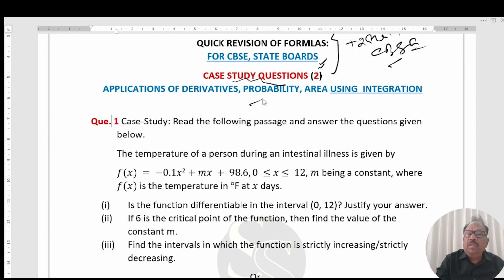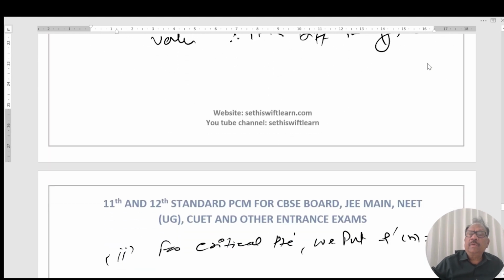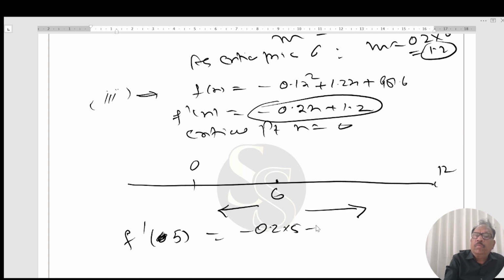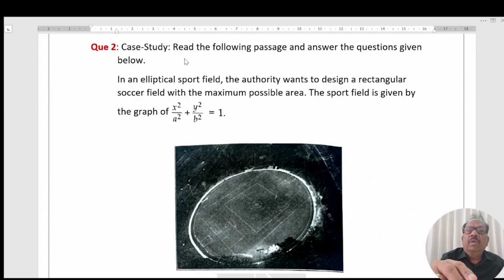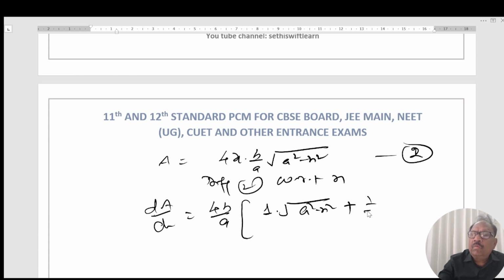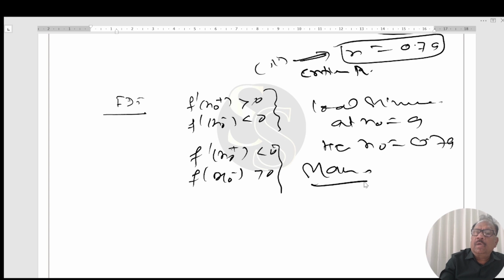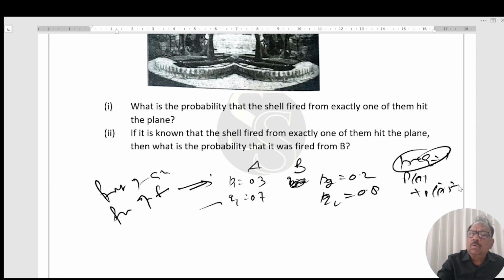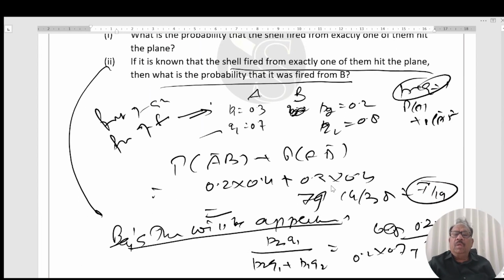Class 12 Math | Quick Revision: Case Study Questions (2) | JEE Mains, CUET Preparation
Are you preparing for CBSE Class 12 Board Exams 🏫, JEE Main 🏆, CUET 🎯, State Board Exams 📝, or other entrance tests 🎓? Then this quick revision session ⚡ on Case Study-Based Questions (Part 2) 📖 is just what you need! In this video, we will dive deep into some of the most important concepts: Applications of Derivatives 📈, Area Using Integration 🔢, and Probability 🎲. These topics play a crucial role in competitive exams and require a solid understanding of concepts as well as problem-solving techniques. Through carefully selected case study questions 📑, we will help you grasp the key methods to approach these problems efficiently, ensuring you gain confidence before your exams ✅. Whether you're struggling with maxima-minima 🔺, rate of change 🔄, finding areas under curves using integration 📊, or probability distributions 🎯, this video will provide step-by-step explanations 📝 to make these topics easier for you. Let’s make learning simple, effective, and stress-free! 🚀📚✨

📚 What’s Covered in This Video:
00:00 Introduction
00:27 solving the problem 1 (Case-Study : Read the following passage and answer the questions given below. The temperature of a person during an intestinal illness is given by f(x) = -0.1x^2 + mx + 98.6,0 x 12, m being a constant, where f(x) is the temperature in F at x days.)
06:38 Solving the Problem 2 (Find the points of local maximum/local minimum, if any, in the interval (0,12) as well as the points of absolute maximum/absolute minimum the interval [0,12]. Also, find the corresponding local minimum and the absolute maximum/absolute minimum values of the functions.)
08:04 Solving the Problem 3 (Case-study : Read the following passage and answer the questions given below. In an elliptical sport field, the authority wants to design a rectangular soccer field with the maximum possible area. The sport field is given by the graph of (x^2/a^2) + (y^2/b^2) = .)
14:00 Solving the Problem 4 (case-Study : read the following passage and answer the questions given below. There are two anti-aircraft guns, named as A and B. the probabilities that the shell fired from them hits an airplane are 0.3 and 0.2 respectively. Both of them fired one shell at an airplane at the same time.)
20:05 Solving the Problem 5 (The two co-initial adjacent sides of a parallelogram are 2i-4j-5k and 2i+2j+3k. Find its diagonals and use them to find the area of the parallelogram.)
22:01 Solving the Problem 6 (An ant is moving along the vector l1+i-2j+3k. Few sugar crystals are kept along the vector l2=3i-2j+k which is inclined at an angle 0 with the vectors l1. Then find the angle 0. Also find the scalar projection of l1 on l2.)

✅ Key Topics You'll Learn:
Finding Area Using Integration 🔢
Probability Concepts 🎲

CBSE Maths Case Study Questions
JEE Main Maths Questions
CUET Maths Syllabus
State Board Maths Important Topics
Class 12 Applications of Derivatives
Integration in One Shot
CBSE Case Study-Based Questions
Maths Important Formulas
Class 12 Maths Concept Revision
Board Exam Maths Strategies
Quick Maths Revision for Exams
Competitive Exam Maths Questions
CUET 2025 Preparation
JEE Main 2025 Maths Practice
Maths Board Exam Tips
Maths Previous Year Questions
NCERT Maths Solutions
CBSE Class 12 Term 2
CBSE Syllabus 2025
Last-Minute Maths Revision
Fast Calculation Tricks
Probability Theorems
Definite Integration Problems
Mathematics Tricks for Competitive Exams